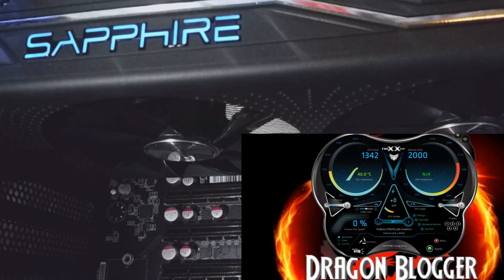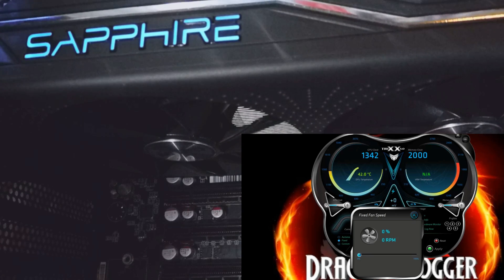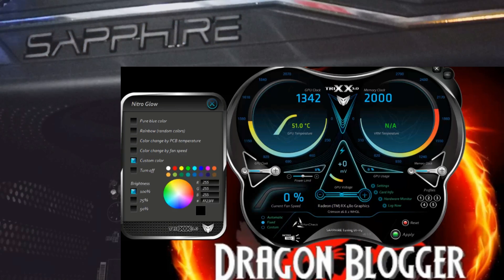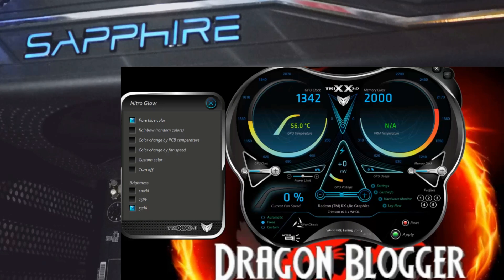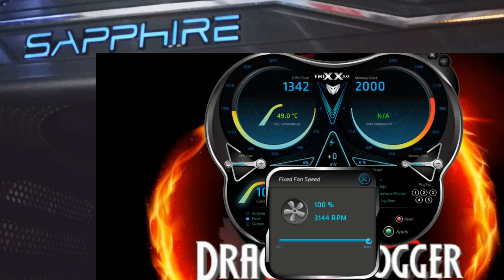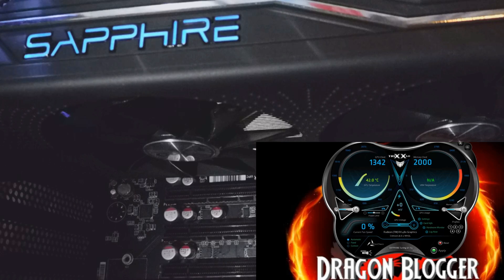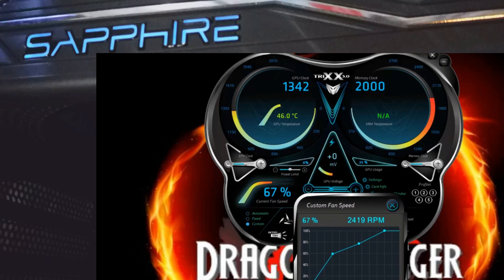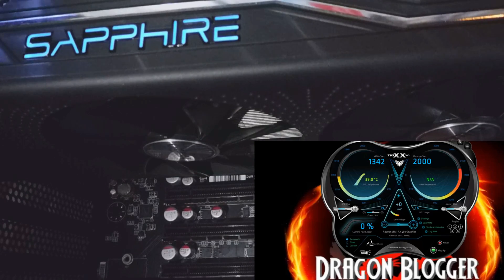Adjusting LED lighting and Noise level on the Sapphire NITRO+ RX 480 8GB GDDR5 OC Video Card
In this video, I show you guys how to adjust the LED lighting, Noise Level using Sapphires TRIXX 3.0 software on the Sapphire NITRO+ RX 480 8GB GDDR5 OC 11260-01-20G Video Card.